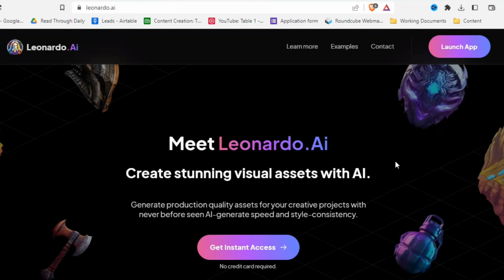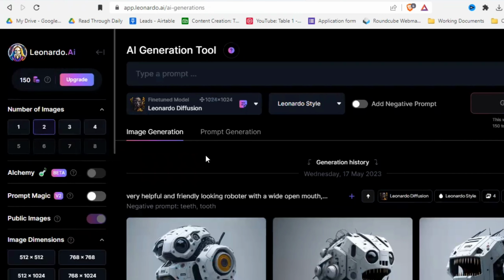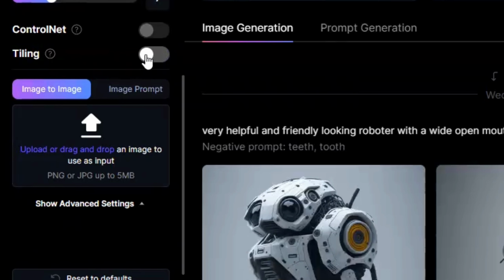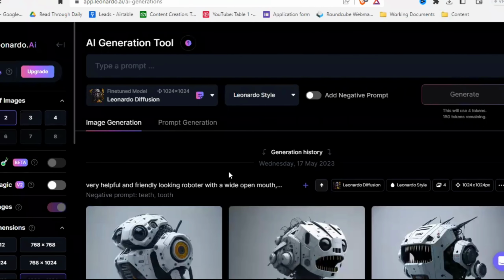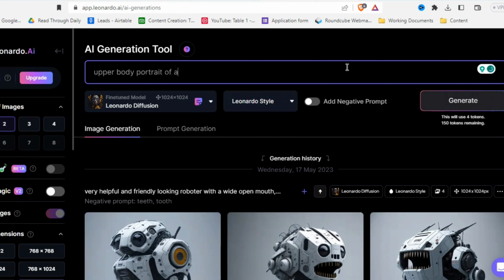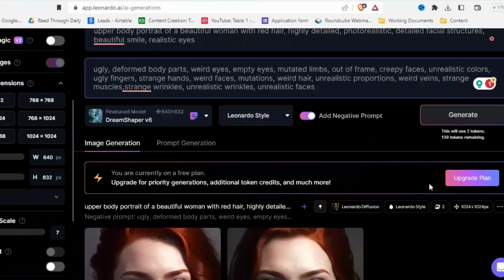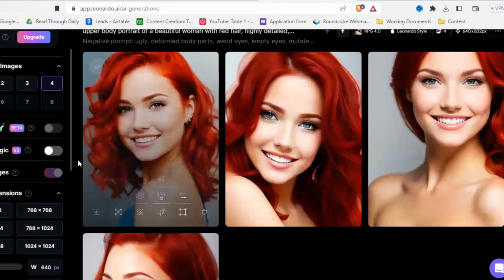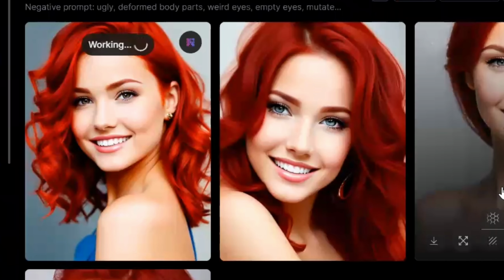How to use Leonardo AI (for Beginners)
Leonardo AI is probably my second most used image generator and t can really do some cool things. Let's have a look at the most important things you need to know as a beginner when it comes to Leonardo!

0:00 Overview
0:15 Account Creation
1:10 Interface
1:46 Key Functions
6:08 Image Generation
10:12 Upscaling
10:55 Community Update